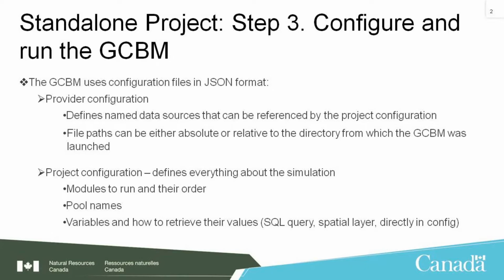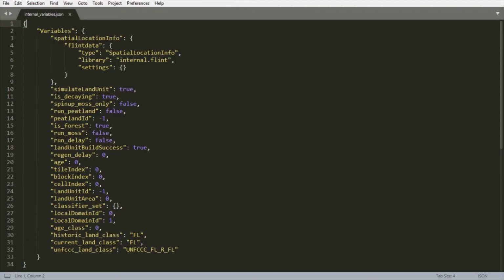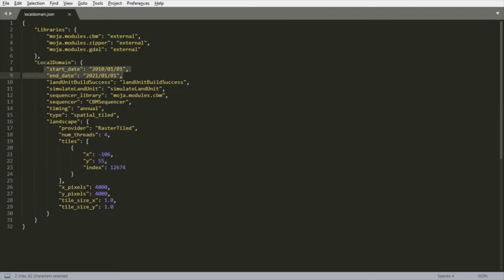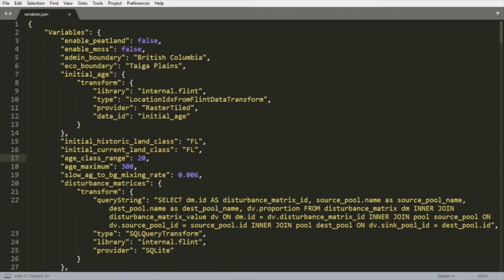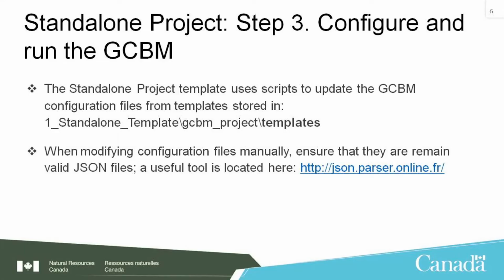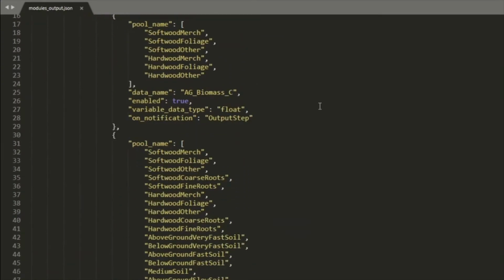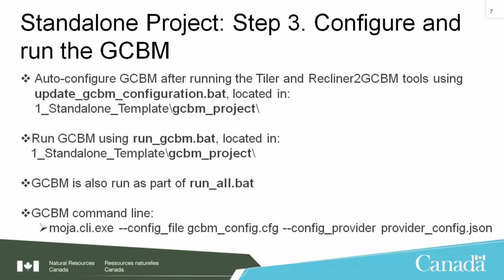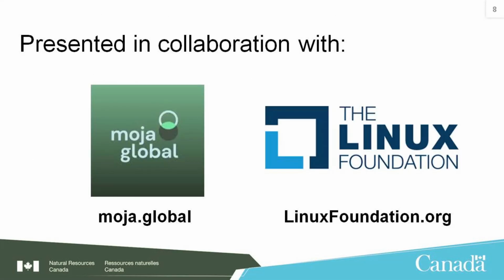Introduction to the Generic Carbon Budget Model (GCBM): 8.Configuring and running the GCBM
An introduction to the Generic Carbon Budget Model (GCBM) developed by Natural Resources Canada, including information on the modular structure of the FLINT.